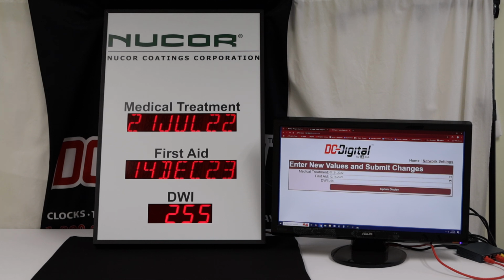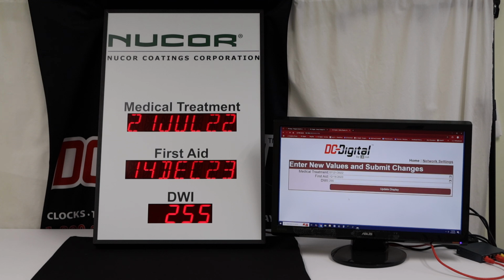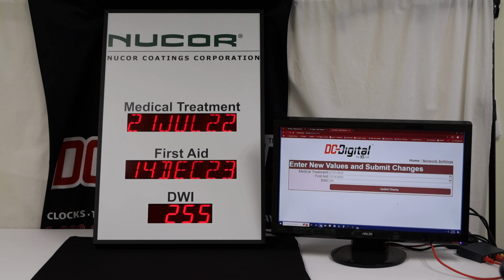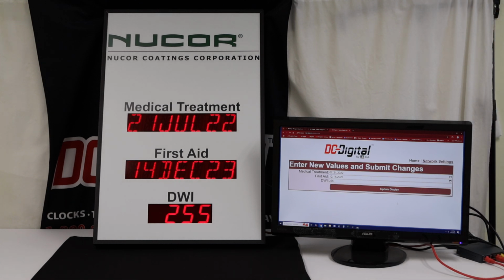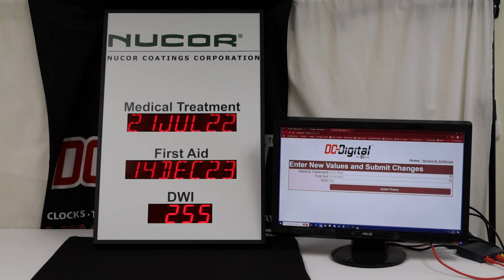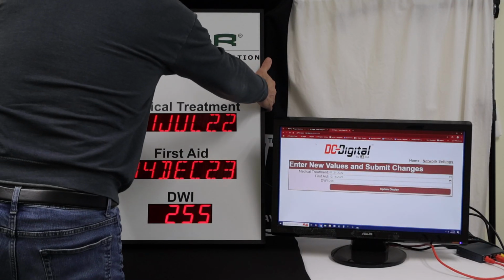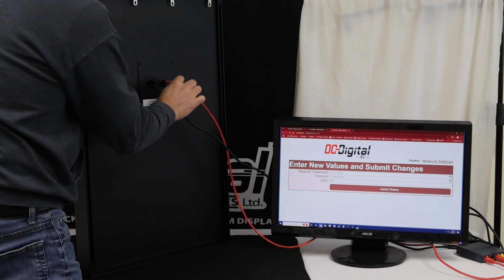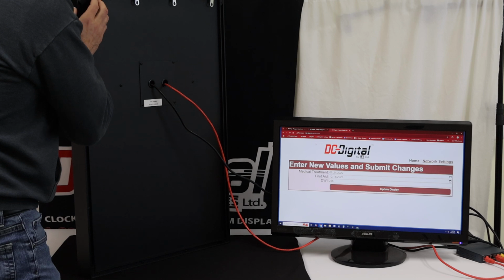Network Controlled Safety Days & Dates w/o Accident-Incident Display Scoreboard DC-2518ALN-DAY-DATES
This display allows you to track and manage three critical safety metrics: the date of last medical treatment, the date of last first aid incident, and the continuously running count of days without an incident. Built for reliability and ease of use, it gives safety managers and supervisors the flexibility to update information from a remote location over your network—no ladders, no manual resets, and no downtime.

What makes the DC-2518ALN unique is its network capability. While many safety displays require physical interaction to reset or update, this model connects directly to your network, allowing you to access and control it through a standard web browser. Whether you're using Google Chrome, Mozilla Firefox, Microsoft Edge, or even accessing it from your phone, the interface provides a straightforward way to update dates and confirm changes in real time.

The display operates with two types of tracking:

The Date of Last Medical Treatment and Date of Last First Aid are statically entered values. Once you input those dates, they remain displayed until the next event occurs and you manually update them.

The Days Without Incident counter works differently. When you update the display following an incident, the counter resets and then automatically increments once every 24 hours. This creates a true running day count from the last recorded incident. The increment timing begins either when you update the display or when the unit is powered up, ensuring accurate tracking moving forward.

Accessing the display on your network is simple. We provide a small IP Setup utility available on our website. By searching “IP Setup” on our site, you can download the zip file containing a lightweight executable program. Once installed, the program scans your network and identifies compatible network cards under the Net Burner brand. You simply select the DC-2518ALN-DAYS model from the list, launch the web interface, and log in using the default lowercase credentials “username” and “password.” From there, you can configure DHCP settings or assign a static IP address, along with mask, gateway, and server information as needed for your network environment.

Inside the web interface, you can:

* Change the date of last medical treatment
* Change the date of last first aid
* Reset and update the days without incident counter
* Use the built-in calendar for quick date selection
* Update the display instantly from your remote computer
* Refresh the browser to confirm updated values

The DC-2518ALN stores all dates and counters in nonvolatile memory. In the event of a power failure, the display retains its data. When power is restored, it automatically resumes operation with the previously stored dates and continues counting days without incident correctly. This ensures your safety metrics remain intact and accurate, even through outages.

From a construction standpoint, the enclosure is built from durable aluminum, providing strength while maintaining a clean, professional appearance. The front is LEXAN, offering added protection and clarity. All artwork and labeling are produced in-house at our art facility. We print and apply indoor-outdoor vinyl graphics directly to the face of the display, allowing for custom branding, company names, and tailored messaging that aligns with your safety program.

Installation is straightforward and flexible. On the back of the unit, an access plate allows you to connect both the network cable and power cable cleanly. Adjustable keyhole mounting tabs are included, enabling you to hang the display securely on wall screws. The tab spacing can be adjusted to accommodate different mounting requirements, making it easy to install in a break room, near a time clock, on the production floor, or in any high-visibility area where safety awareness matters most.

Key features of the DC-2518ALN-Days Without An Accident Display:

* Fully network-enabled remote updating
* Static date tracking for medical treatment and first aid
* Automatic 24-hour incrementing days-without-incident counter
* Web-based interface accessible from any browser or smartphone
* Nonvolatile memory for power-loss protection
* All-aluminum enclosure with LEXAN front
* Custom indoor-outdoor vinyl artwork produced in-house
* Adjustable keyhole mounting tabs for easy installation

The DC-2518ALN is more than just a display—it’s a tool for reinforcing your safety culture. By providing accurate, visible, and easily managed safety metrics, it helps promote accountability and keeps workplace awareness front and center every single day.